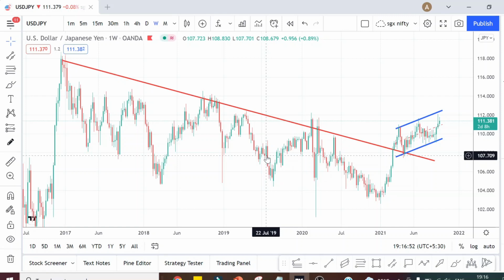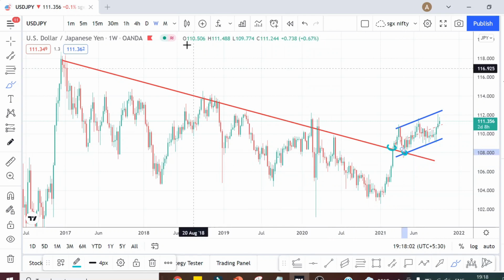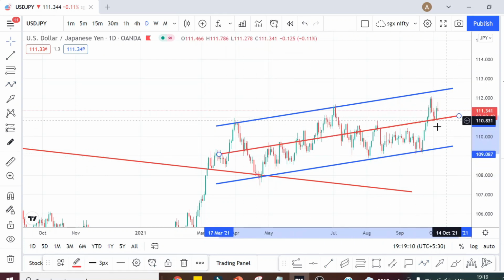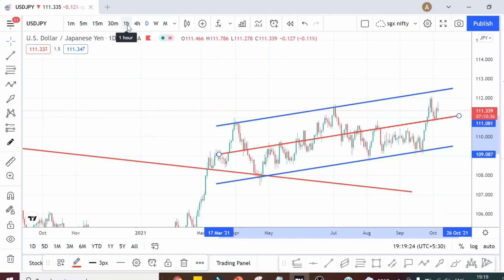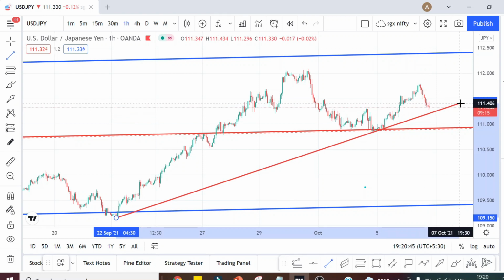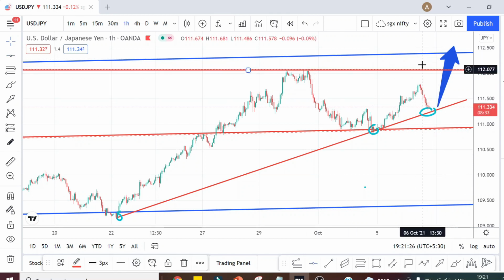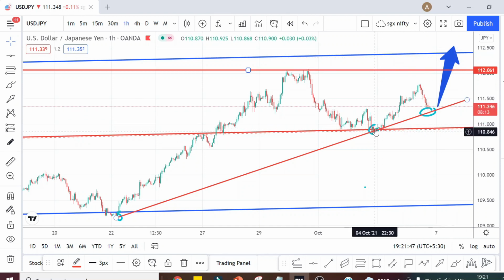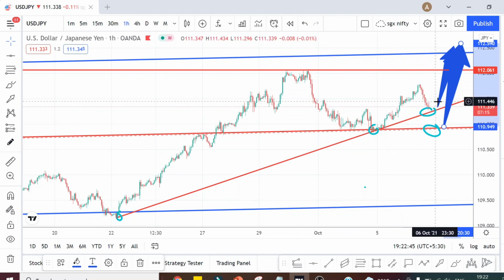USDJPY Strategy THURSDAY 7 OCT USD JPY Analysis 7 OCTOBER USDJPY Forex Strategy THURS 7 OCT